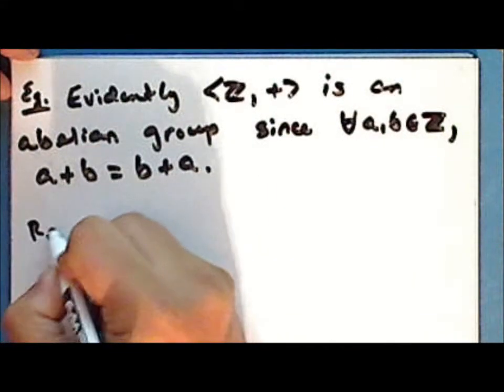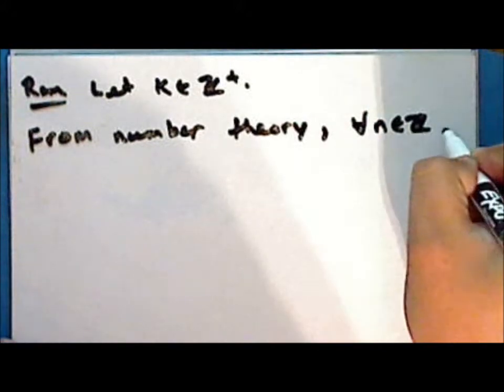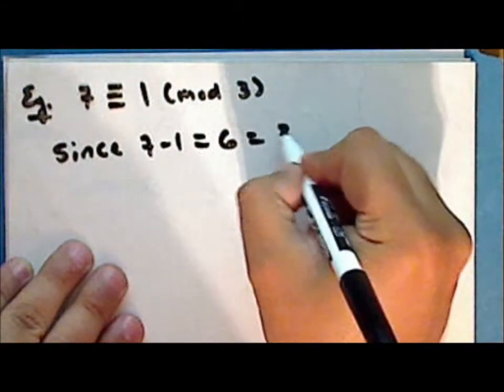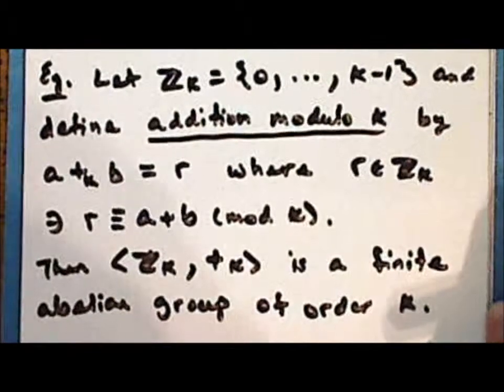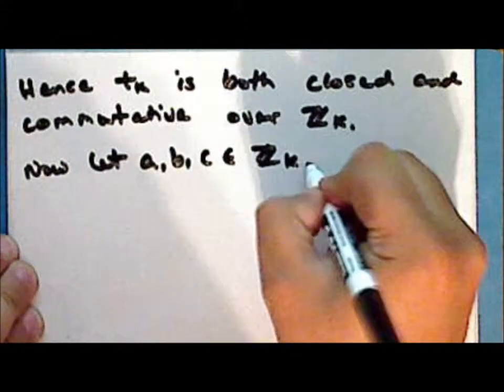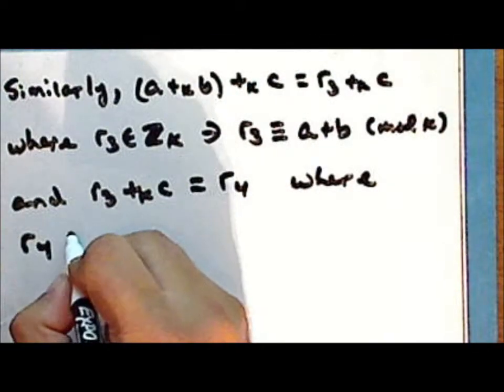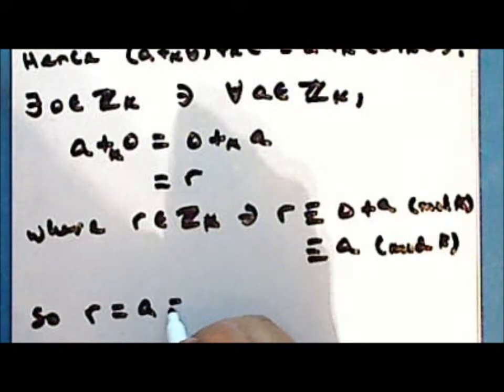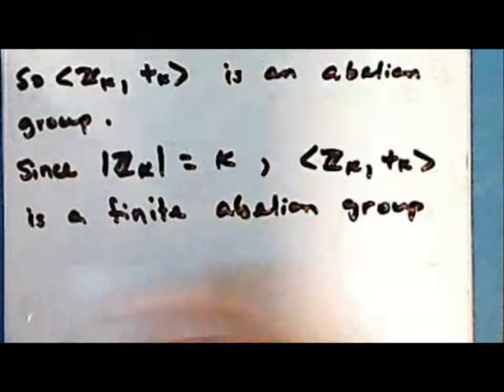Applied Math Lecture 03 Part 2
Third lecture in applied mathematics. Topics include abelian groups, an introduction to finite groups, and an introduction to transformation and permutation groups. This lecture is in four parts.